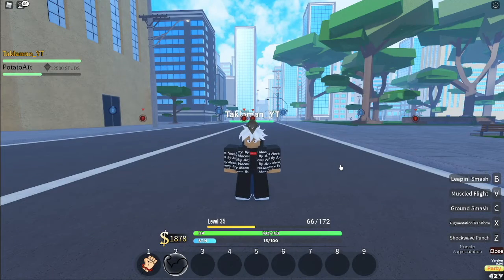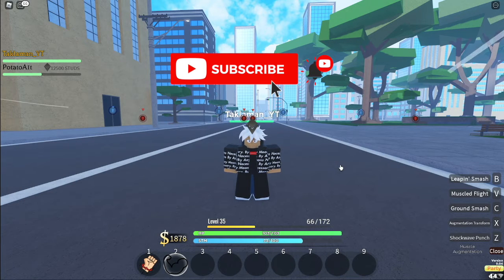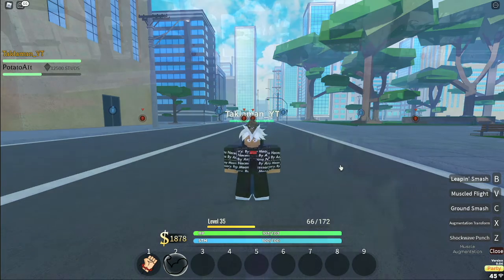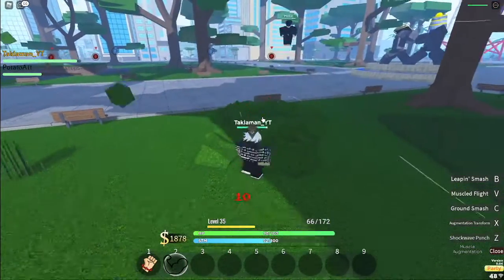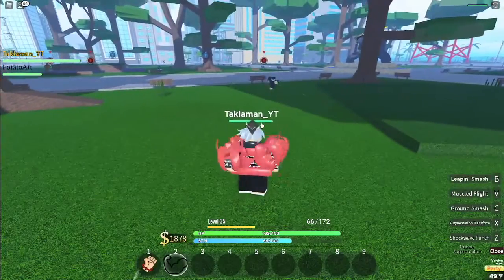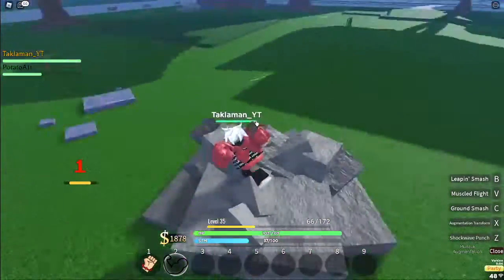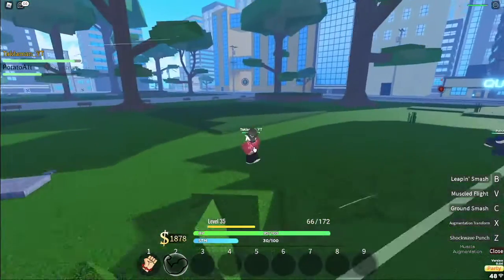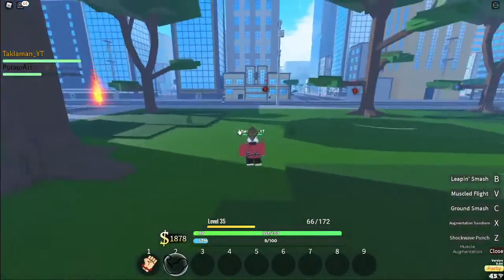MUSCLE AUGMENTATION SHOWCASE! PROJECT HERO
Here is the muscle augmentation showcase! Hope yall enjoy the video!:)

I'll be doing devil fruit giveaways almost every day on the stream, but I'll be doing my next big giveaway when I hit 5000subs.